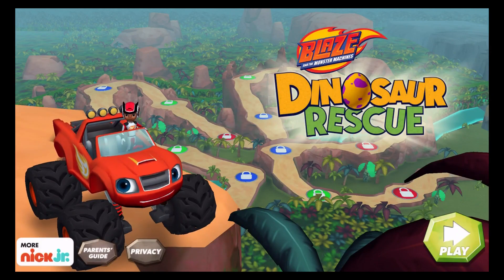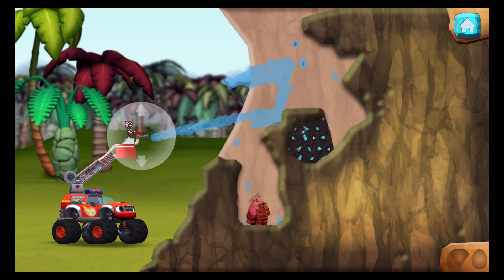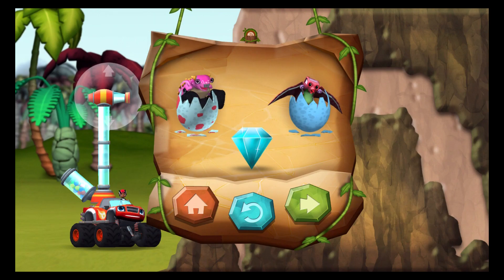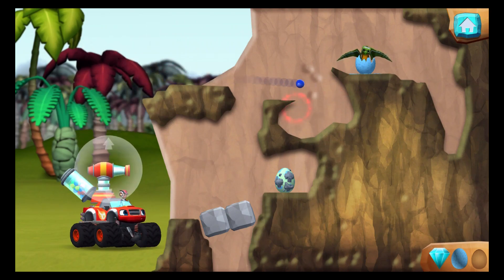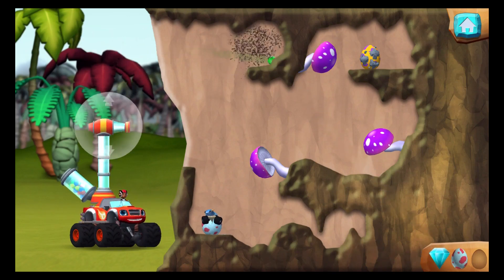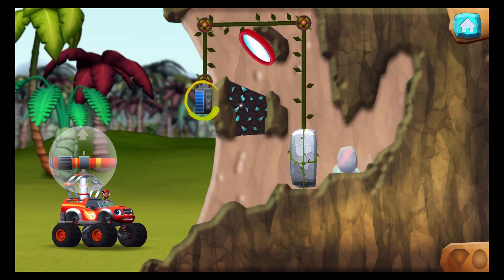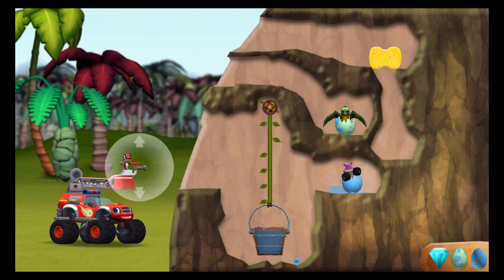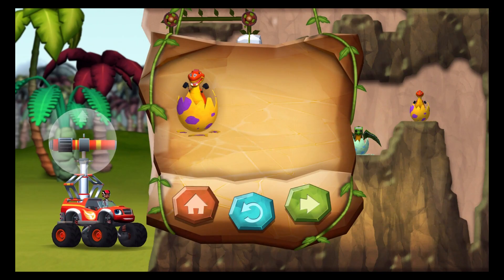Blaze and the Monster Machines Dinosaur Rescue Lvl.1-15 - iOS / Android - Gameplay Video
Get ready to rescue baby dinosaurs with Blaze and the Monster Machines in Blaze’s Dinosaur Egg Rescue Game!

- Wheels
- Pulleys
- Cranks
- Levers
- Mirrors (static and rotating)
- Solar panels
- Pendulums

This educational iPhone game for kids fosters a hands-on, experiential approach to STEM learning through critical-thinking challenges that enhance children’s understanding of physics puzzles and how things work. Kids learn with the help of their best friend Blaze - the coolest truck from the popular Nick Jr TV show!

- 3 Blaze transformations – Blaze can shoot water, bouncy balls, or laser beams!
- 45 levels – Solve forty-five physics puzzles to locate over 80 dinosaur eggs and a prehistoric gem on every level!

PLAY ON iPAD
Download Blaze’s Dinosaur Egg Rescue Game for iPad to play the game on any iPad!

Blaze and the Monster Machines Dinosaur Rescue collects personal user data as well as non-personal user data (including aggregated data). User data collection is in accordance with applicable law, such as COPPA. User data may be used, for example, to respond to user requests; enable users to take advantage of certain features and services; personalize content and advertising; and manage and improve Nickelodeon's services. For more information regarding Nickelodeon’s use of personal user data, please visit the Nickelodeon Group Privacy Policy below. Our Privacy Policy is in addition to any terms, conditions or policies agreed to between you and Apple. Use of this app is subject to the Nickelodeon End User License Agreement.

Play Store: